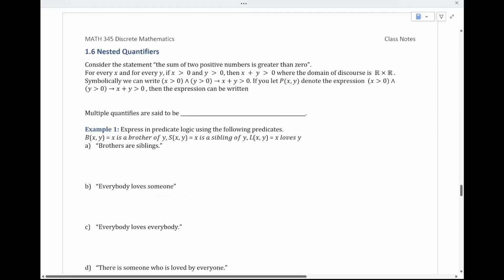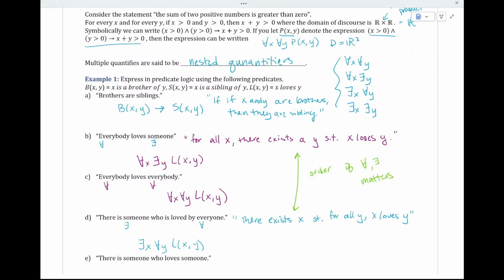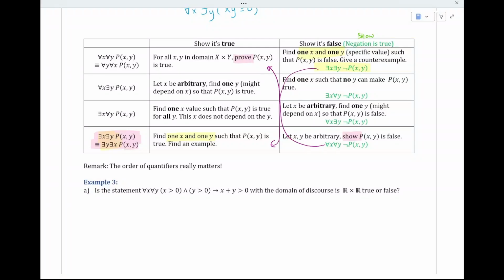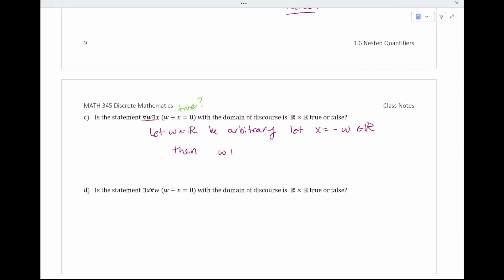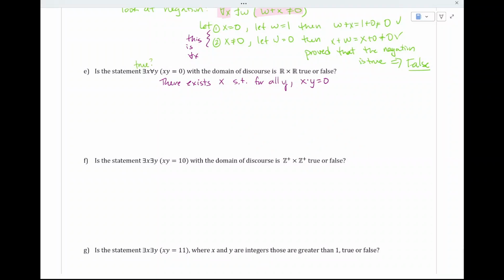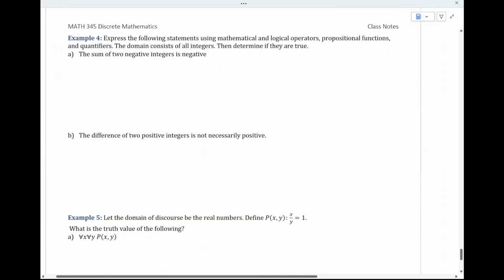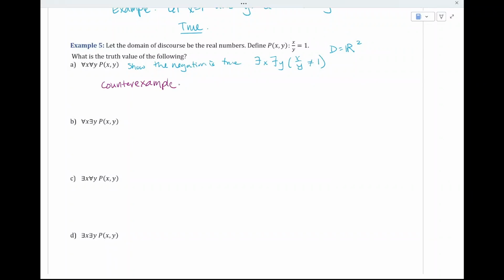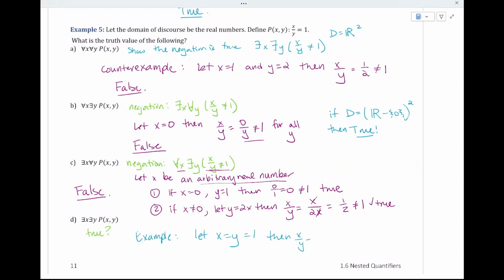MATH345 1.6 Nested Quantifiers Lecture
1.6 Nested Quantifiers Lecture
2:19 Example 1
6:29 Negation
8:14 Example 2
8:48 True/False Table
11:23 Example 3a
15:01 Example 3c
20:47 Example 3e
23:29 Example 3f
27:37 Example 4
32:14 Example 5